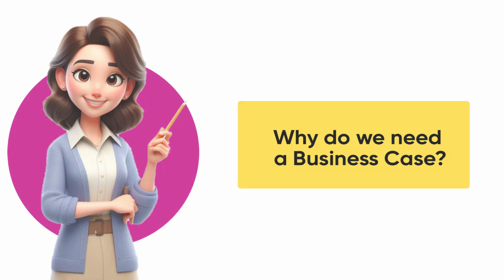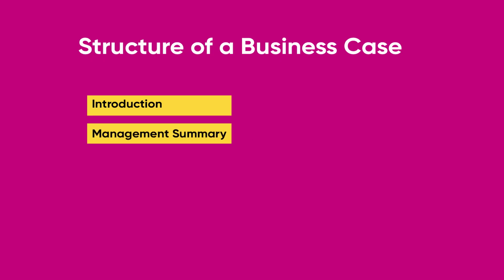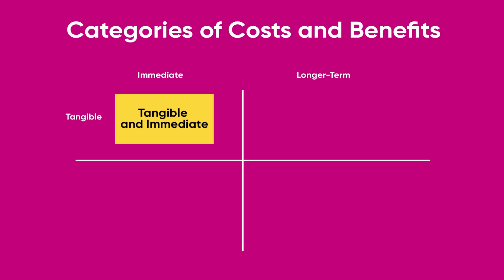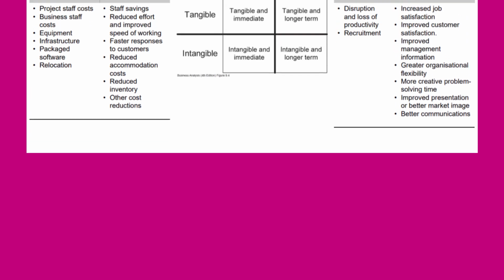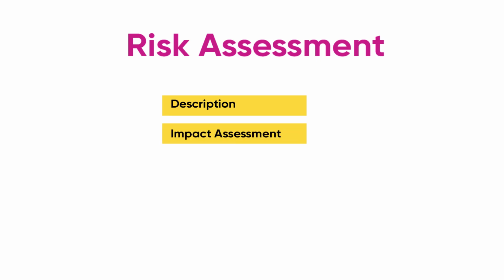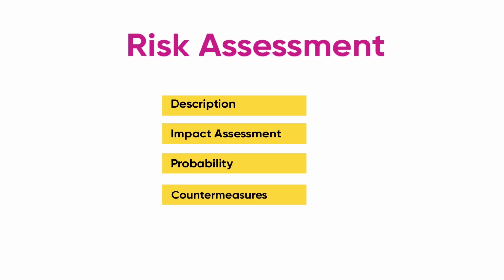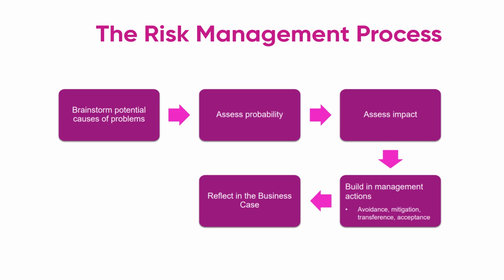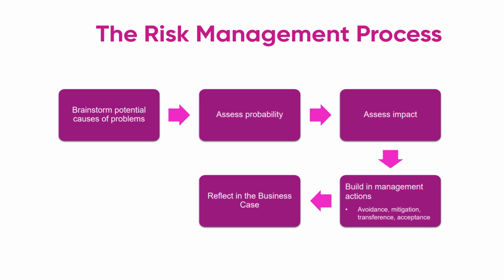BAP Chapter 6A